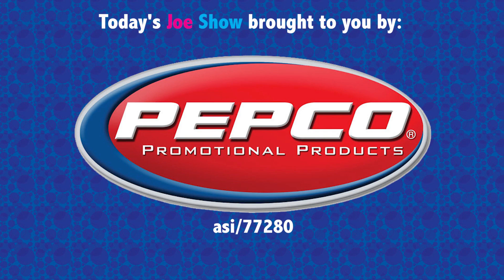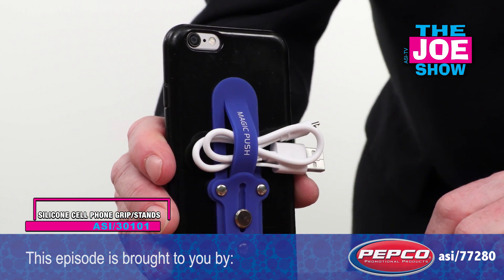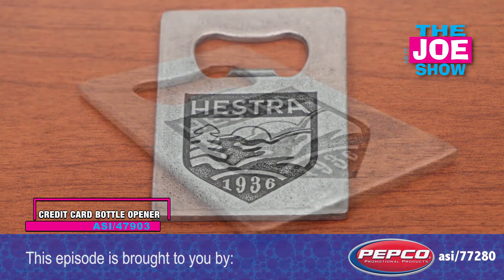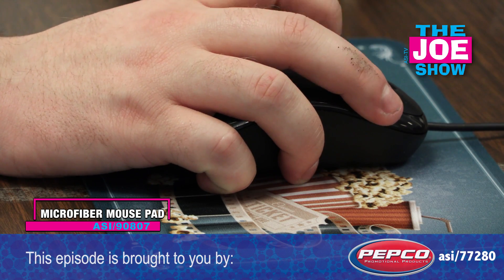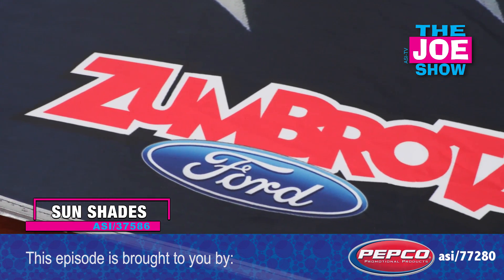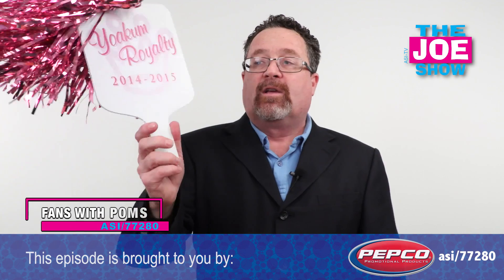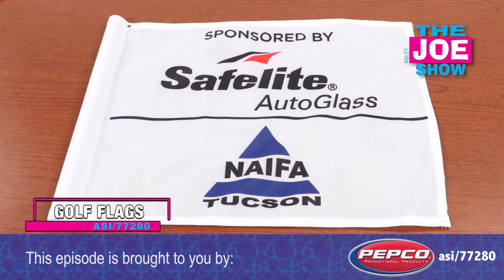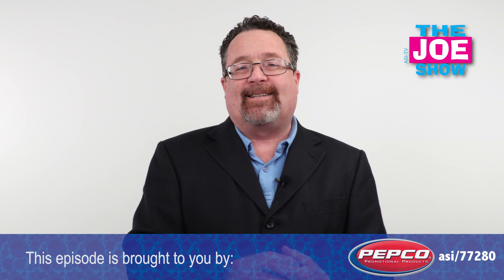Promo Products To Cheer About - The Joe Show